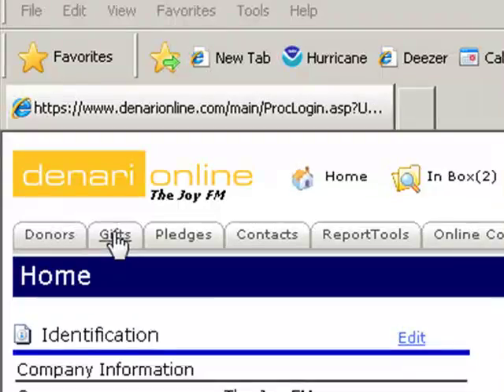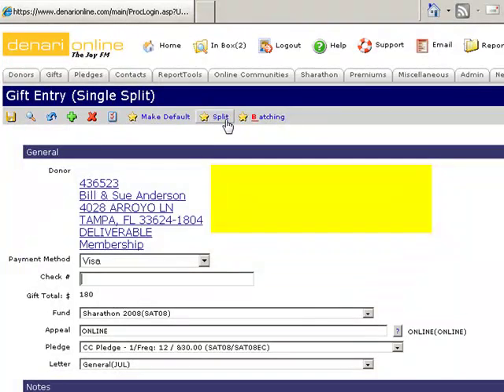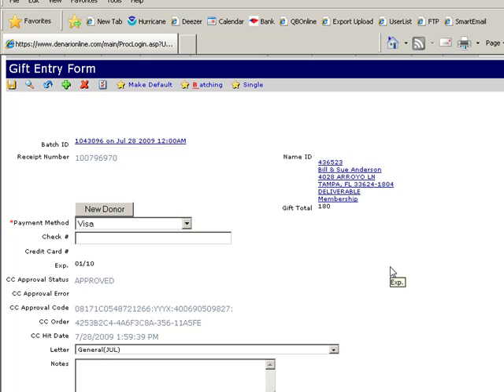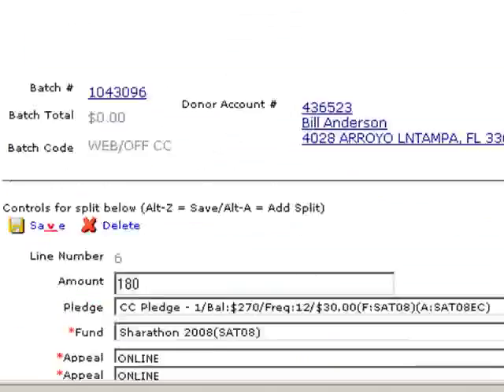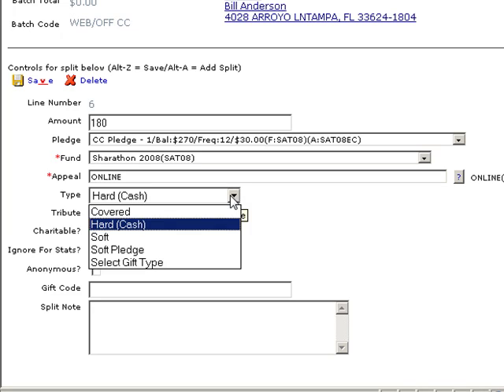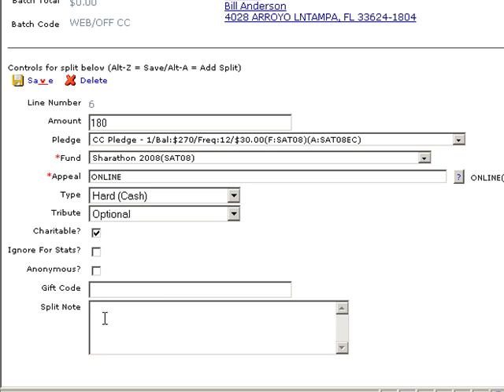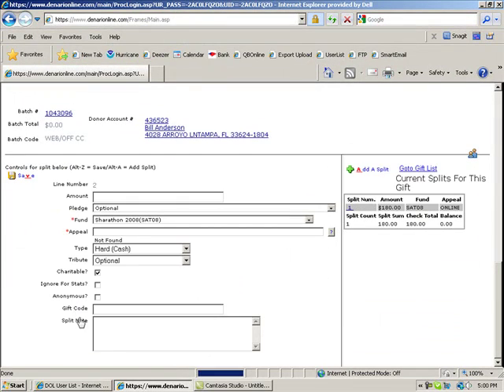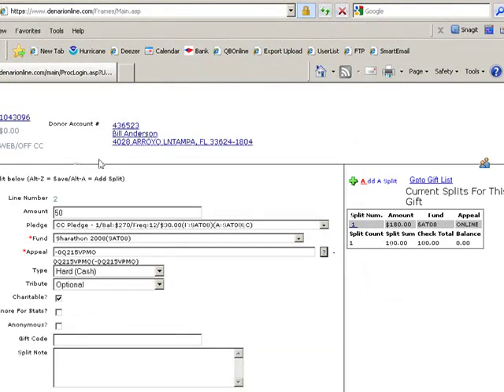Multi-Split Gift Entry Demo.mp4